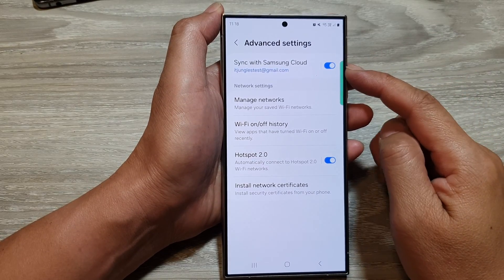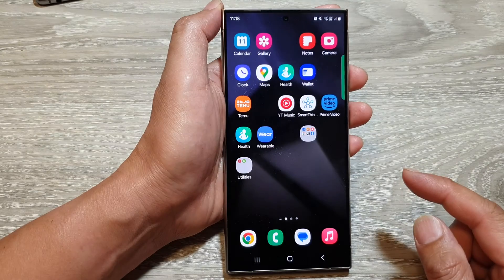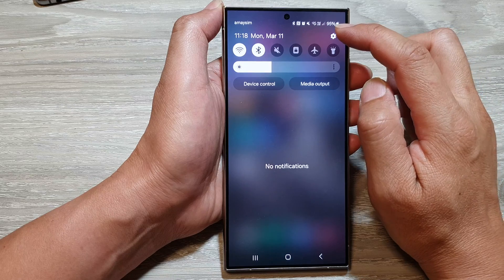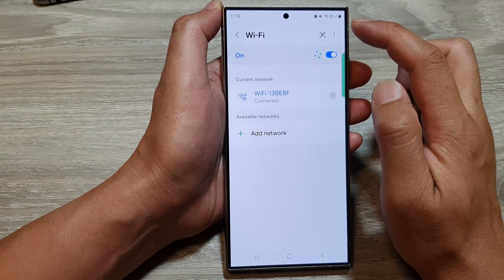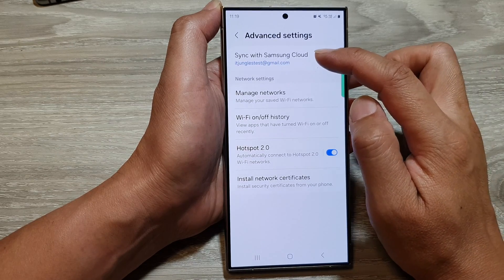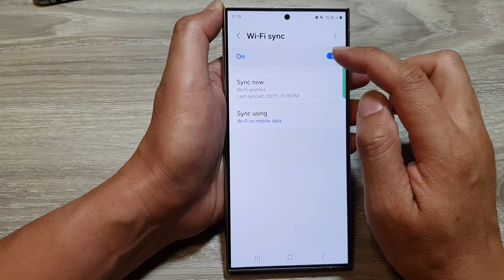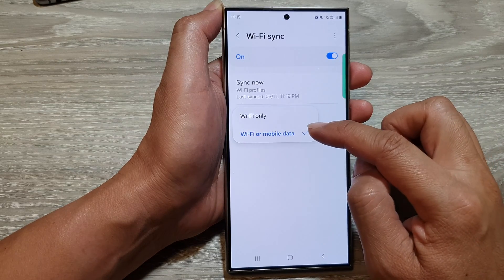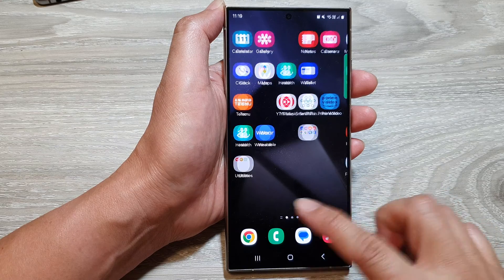Galaxy S24/S24+/Ultra: How to Turn On/Off Sync Wifi Settings With Samsung Cloud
Tired of manually setting up Wi-Fi on every new Galaxy device? This video unlocks the power of Sync Wi-Fi Settings with Samsung Cloud! Learn how to easily transfer your saved Wi-Fi networks between your Galaxy S24, S24+, and Ultra running Android 14. We'll show you how to turn syncing on or off in seconds, saving you time and frustration. No more forgetting passwords or re-entering long network names!

Simplify your Wi-Fi life!

What you'll master:

- Finding the Wi-Fi Sync settings on your Galaxy S24.
- Turning on Wi-Fi Sync with Samsung Cloud (easy as 1, 2, 3!).
- Disabling Wi-Fi Sync when you don't want to transfer networks.
- Say goodbye to endless Wi-Fi setup!